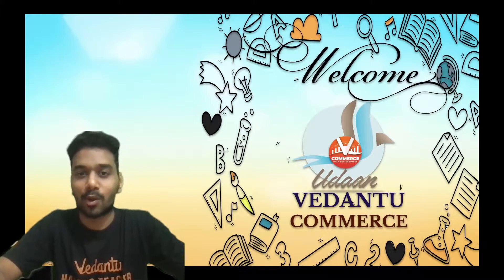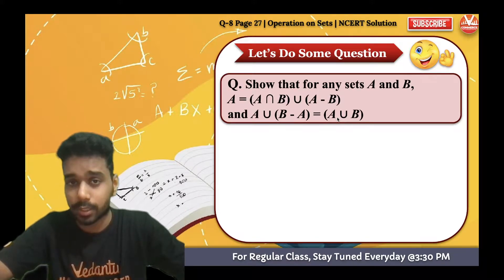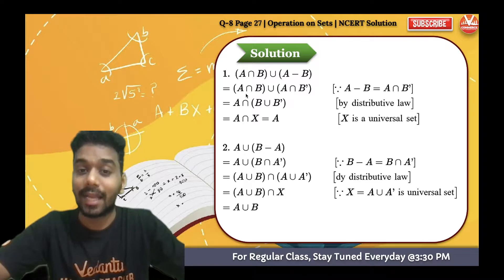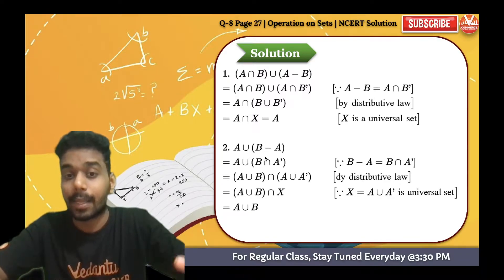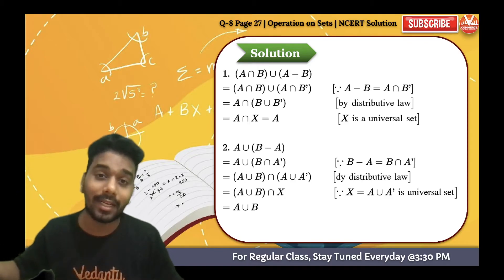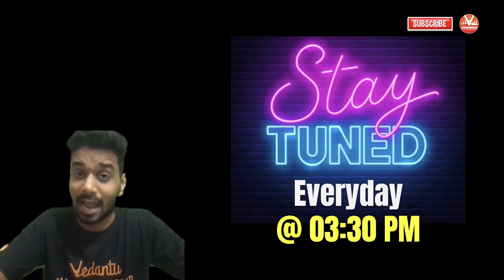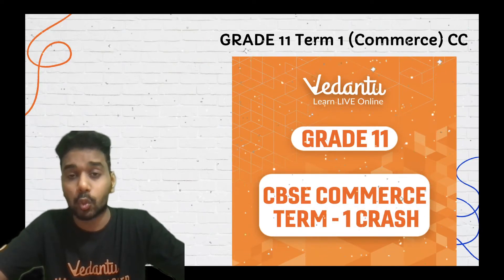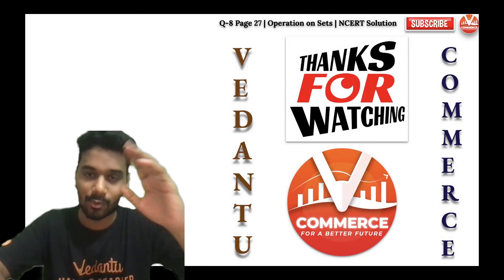Q-8 Page 27 | Operation on Sets Class 11 Maths [MOST IMPORTANT] | 5 Minute NCERT Solutions | Vedantu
Hello, everyone welcome to Vedantu Commerce Class 11 & 12 - today in this live session Aditya sir will share the most important 5 minutes of NCERT solutions Q-8 Page 27 on the topic Operation on Sets - Class 11 Maths. Do attend today's session as it will be very helpful to you in the exam preparations. Class 11&12 Maths | Commerce online classes | Q-8 Page 27 | Operation on Sets Class 11 Maths | 5 Minute NCERT Solutions | Online Classes | Vedantu Commerce | Aditya Arya Sir

🔥🔷𝐄𝐚𝐫𝐧 𝐑𝐞𝐰𝐚𝐫𝐝𝐬 𝐛𝐲 𝐒𝐩𝐫𝐞𝐚𝐝𝐢𝐧𝐠 𝐏𝐨𝐬𝐢𝐭𝐢𝐯𝐢𝐭𝐲 - 𝐕𝐞𝐝𝐚𝐧𝐭𝐮'𝐬 𝐌𝐚𝐬𝐬𝐢𝐯𝐞 𝐆𝐢𝐯𝐞-𝐀𝐰𝐚𝐲 𝐟𝐨𝐫 𝐚𝐥𝐥 𝐒𝐭𝐮𝐝𝐞𝐧𝐭𝐬. 𝐆𝐢𝐯𝐞 𝐲𝐨𝐮𝐫 𝐛𝐞𝐬𝐭 𝐰𝐢𝐬𝐡𝐞𝐬 𝐭𝐨 𝐉𝐄𝐄 𝐚𝐧𝐝 𝐍𝐄𝐄𝐓 𝐬𝐭𝐮𝐝𝐞𝐧𝐭𝐬 𝐟𝐨𝐫 𝐭𝐡𝐞𝐢𝐫 𝐑𝐞𝐬𝐮𝐥𝐭𝐬. 𝐒𝐡𝐚𝐫𝐞 𝐲𝐨𝐮𝐫 𝟏-𝐦𝐢𝐧𝐮𝐭𝐞 𝐯𝐢𝐝𝐞𝐨𝐬 𝐰𝐢𝐭𝐡 𝐮𝐬 @

Q-8 Page 27 | Operation on Sets Class 11 Maths | 5 Minute NCERT Solutions | Online Classes | Class 11 Maths Online Classes | Aditya Arya Sir | Vedantu Commerce | NCERT Class 11 Maths Notes | Class 11&12 Maths | Maths online pdf notes | CBSE board exam preparation | class 11 Maths | class 11 Maths NCERT solutions | CBSE board exam preparation | Board exam preparation strategy

Hope To See You In The Next One, Stay Tuned For More Quality Content, And If You Have Not Yet Subscribed Hit The Subscribe Button And Don't Forget To Press The Bell Icon  🔔❤️